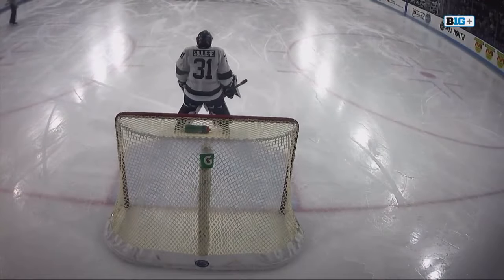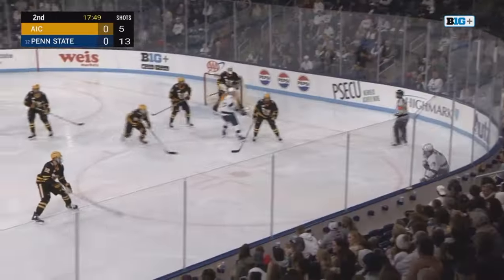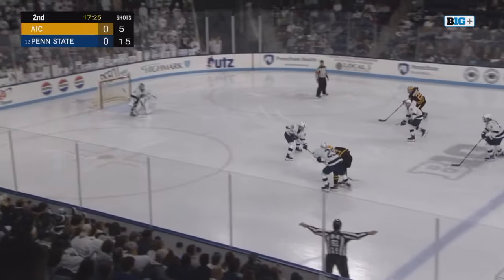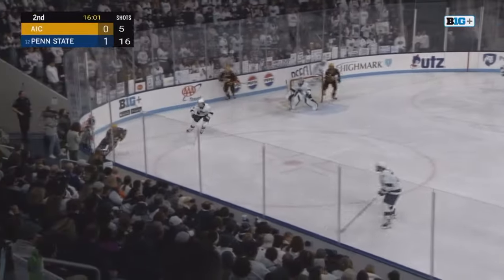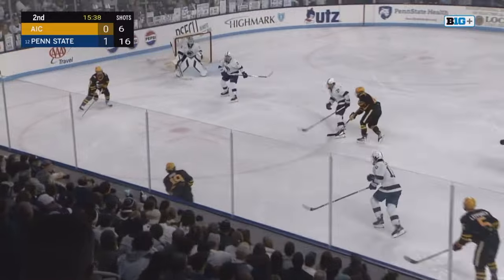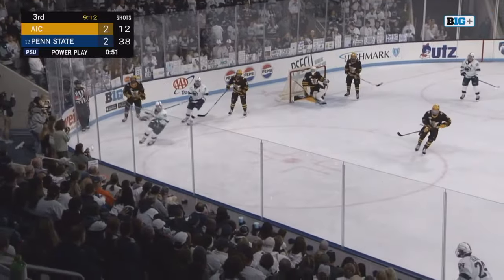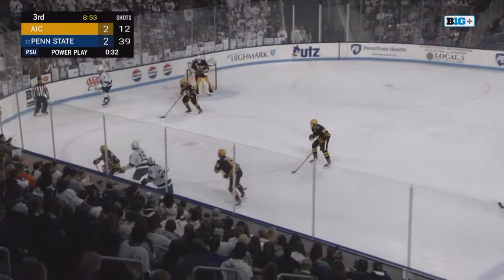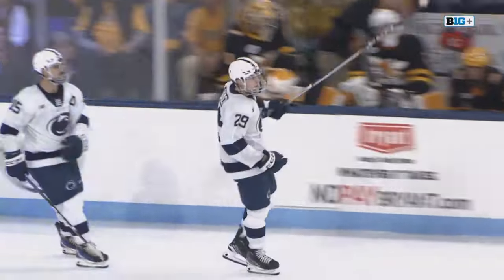American International at Penn State | Highlights | Big Ten Hockey | Oct. 20, 2023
00:00:00 - 1st Regulation Period
00:00:37 - 2nd Regulation Period
00:02:46 - 3rd Regulation Period